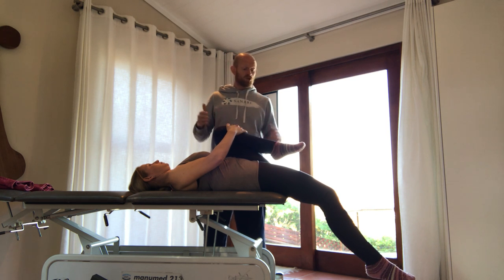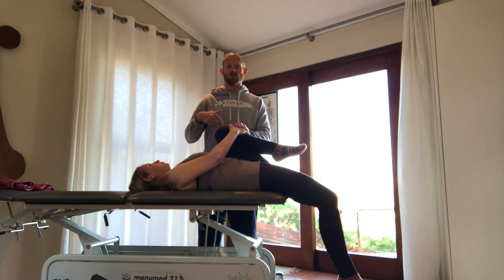Faults in Modified Thomas Test (MTT) - Sagittal plane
Quick video to show faults in the sagittal plane for MTT.